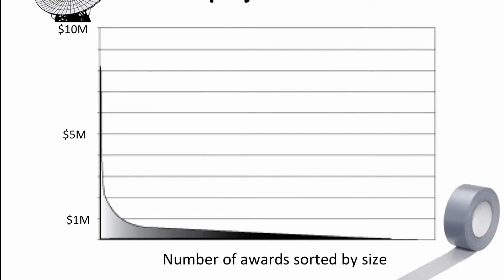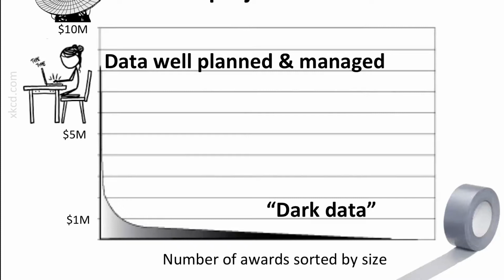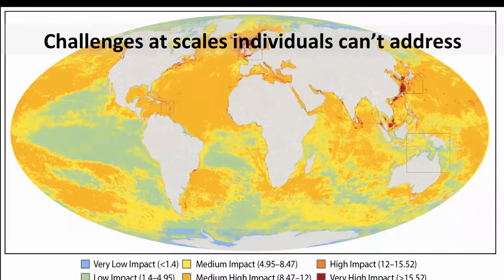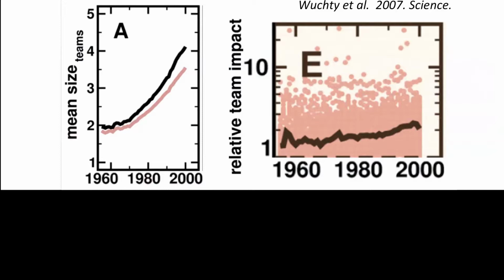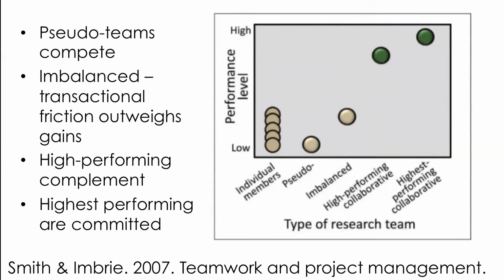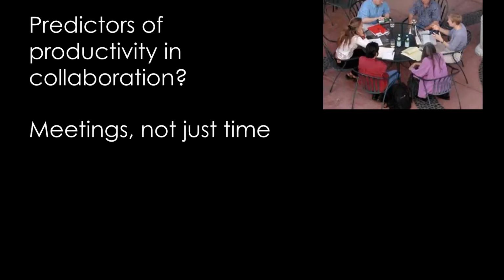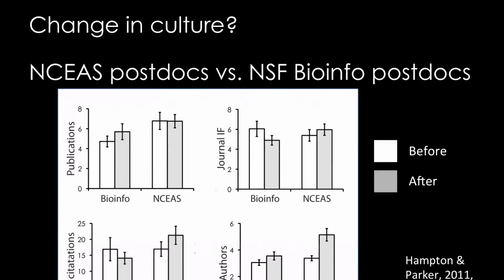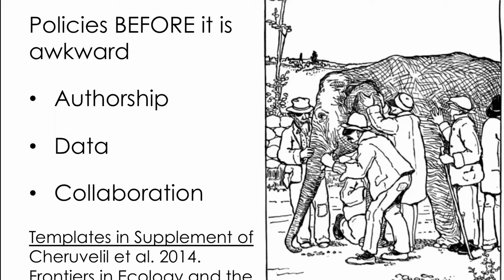The Science of Team Science: Lessons from Synthesis Centers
Spring 2018 webinar series of the Long-Term Ecological Research Network. Stephanie Hampton discusses the science of team science and lessons from synthesis centers.